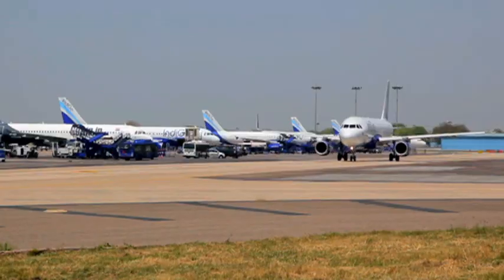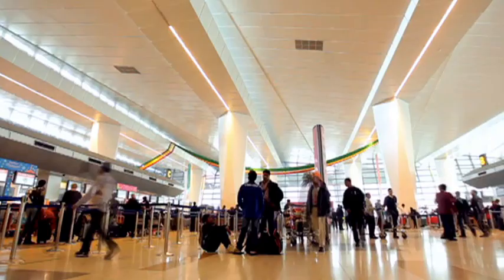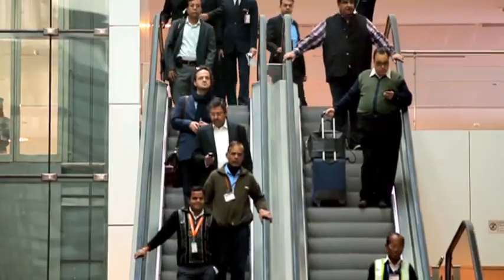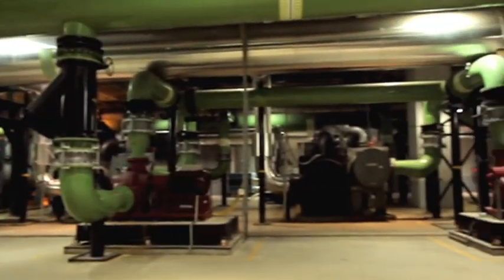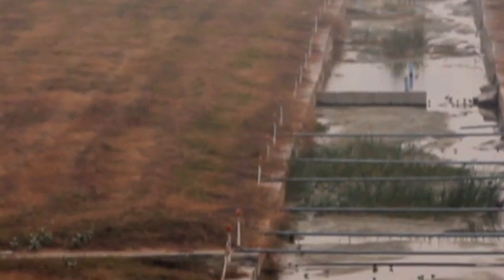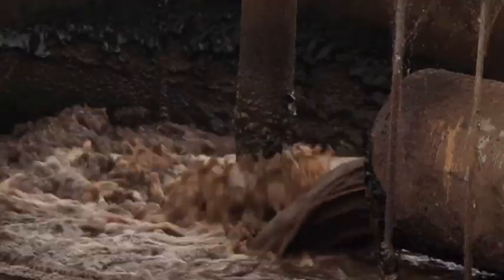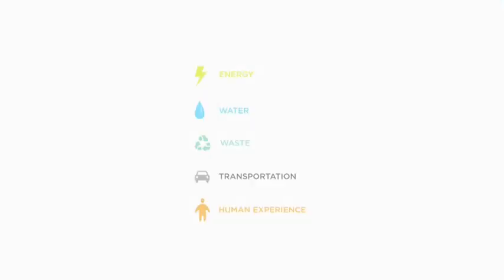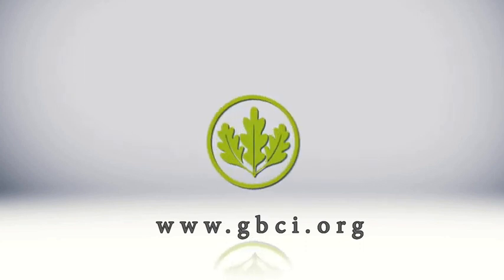LEED On: Terminal 3 Indira Gandhi International Airport, New Delhi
Commercial aviation ranks among the world’s strongest growth sectors. In providing speedy transport, it has become a vital link in the increasingly globalized world economy. But as is often the case, with growth comes environmental impact. Seeking to minimize that impact, Delhi International Airport Limited set out to certify its Terminal 3 at Indira Gandhi International airport as LEED Gold.